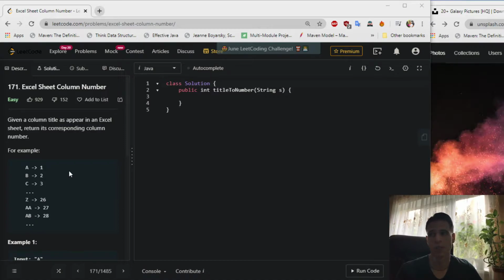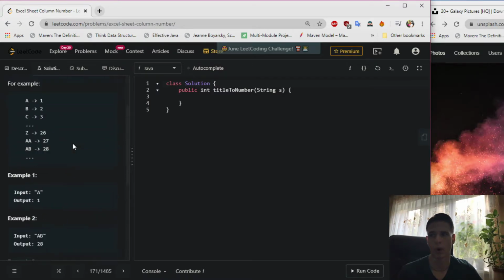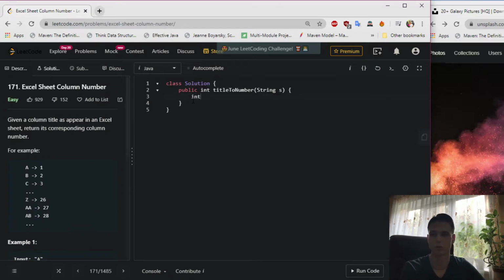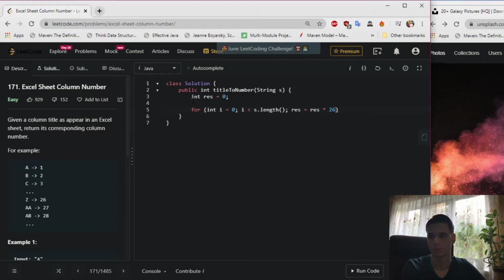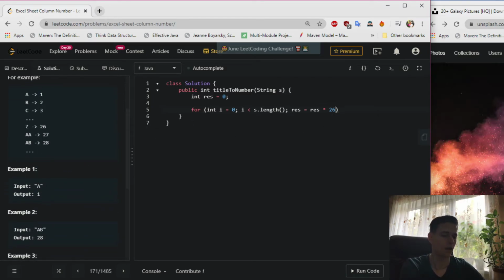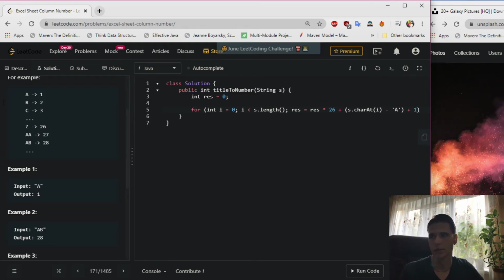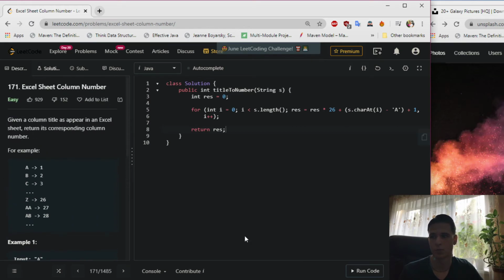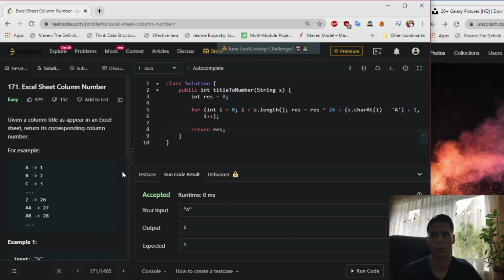LeetCode 171. Excel Sheet Column Number Solution Explained - Java